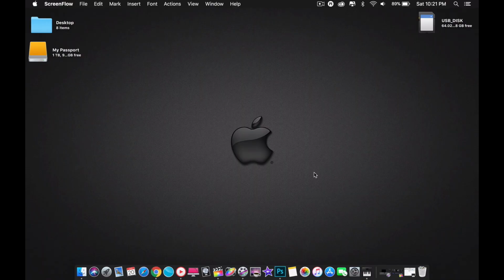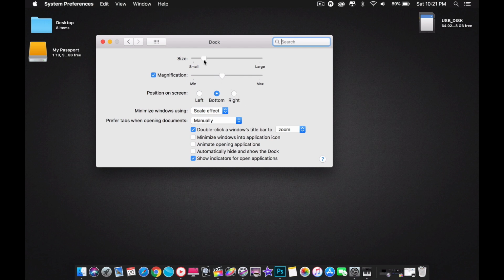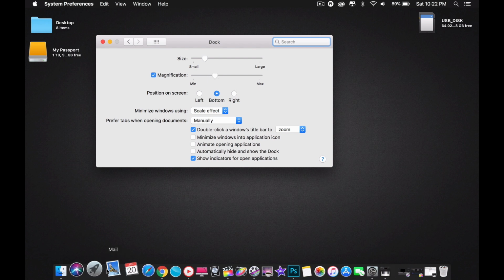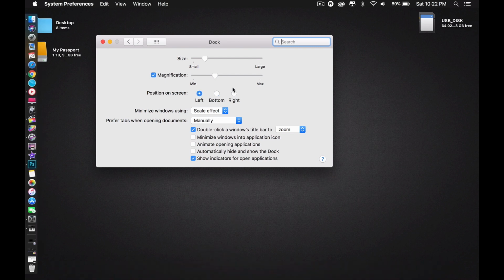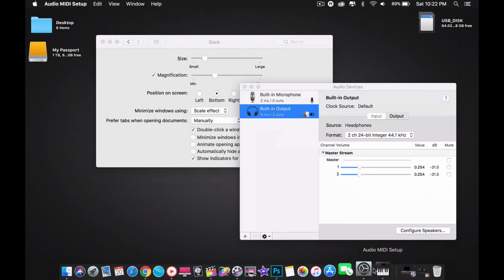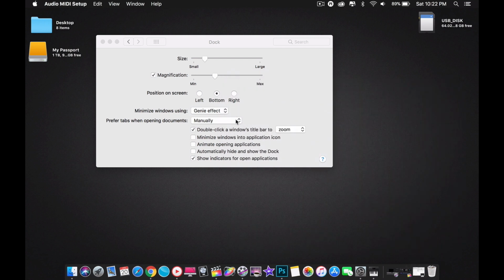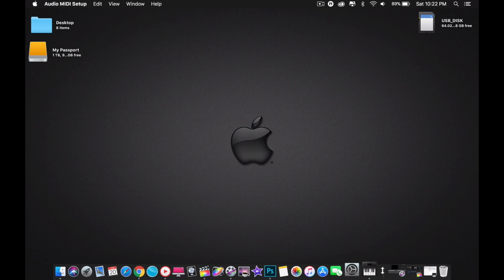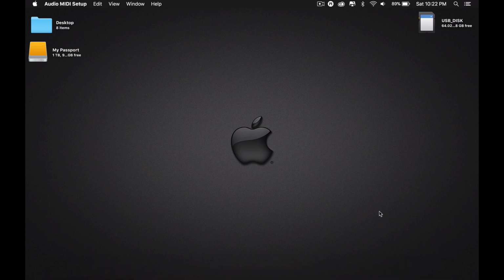HOW TO CHANGE Dock preferences and settings on Mac OS